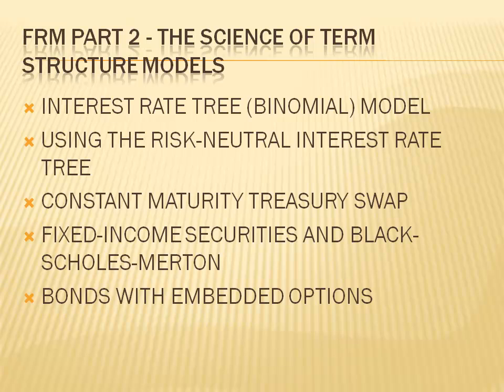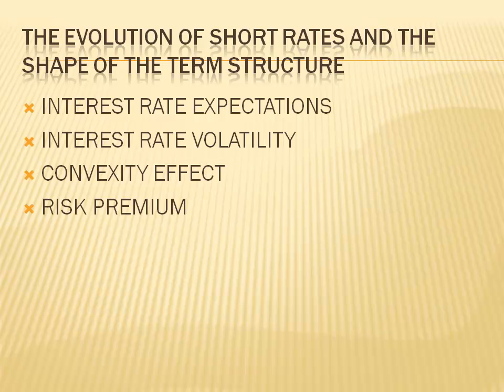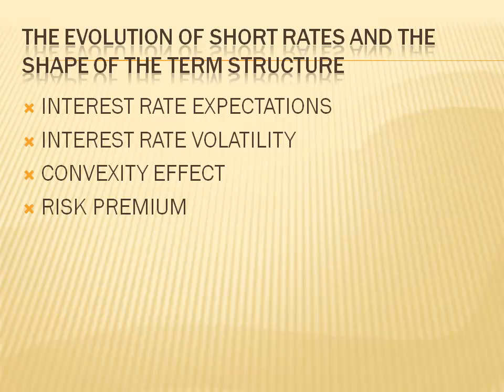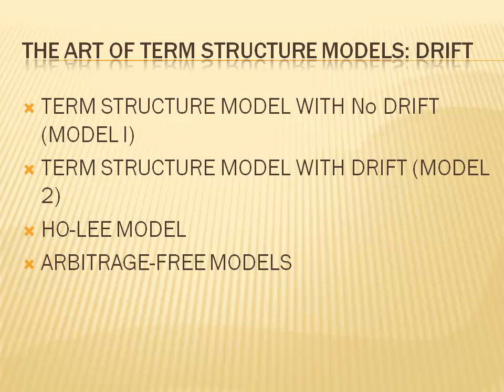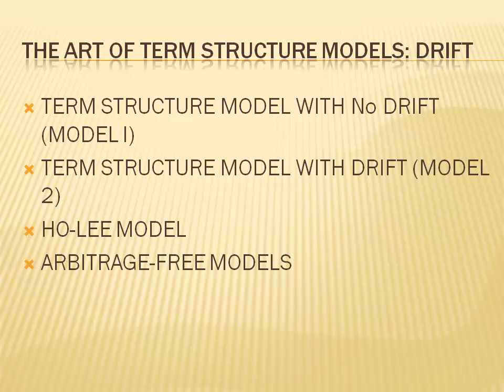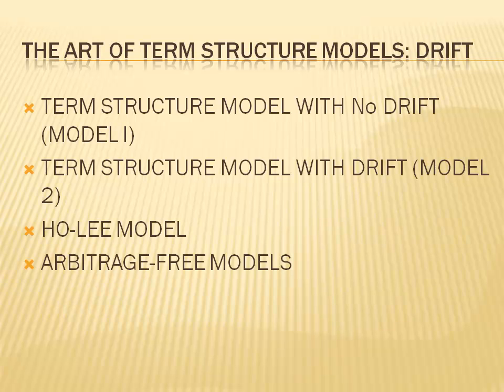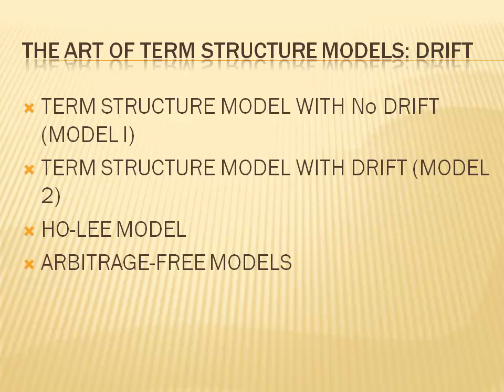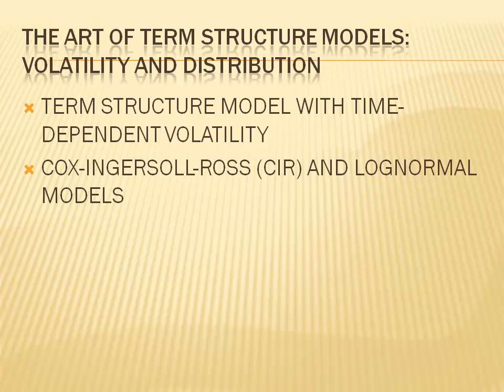The science of term structure models